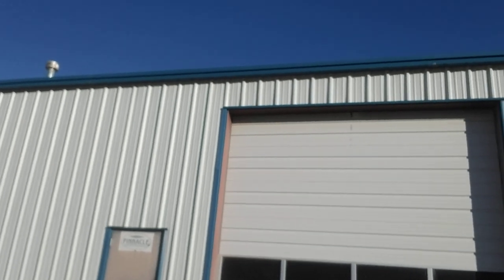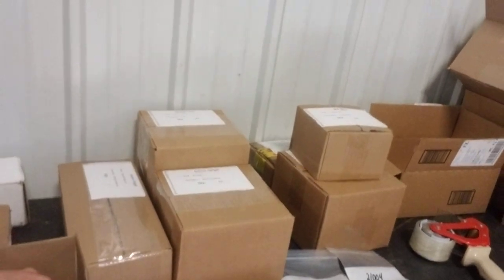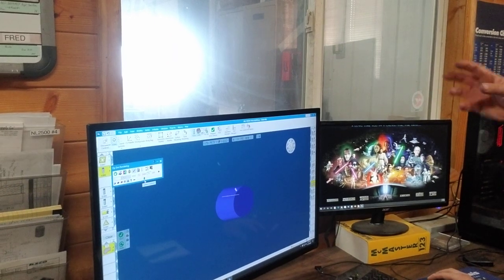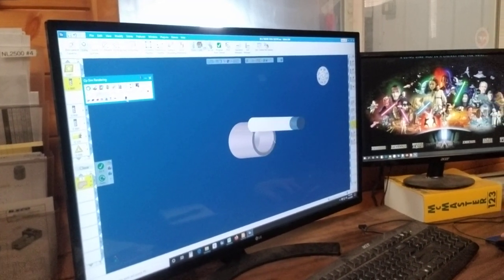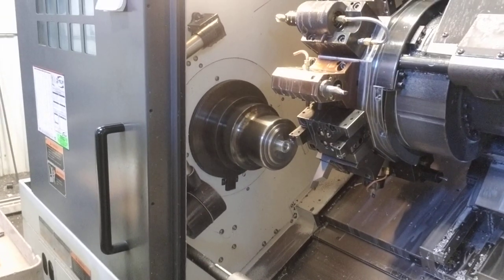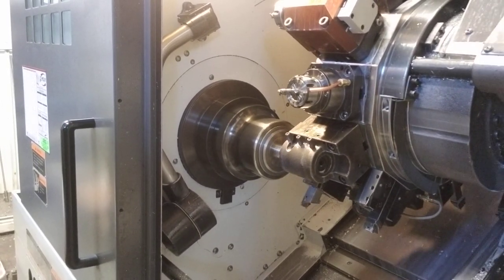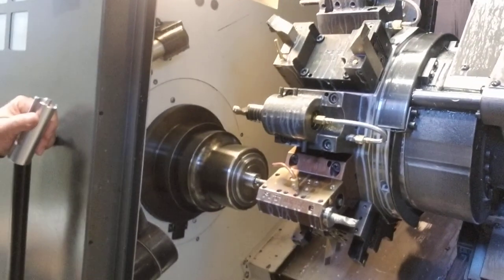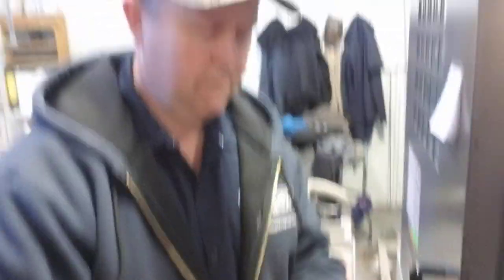How we make the Lakeview Puller cartridge Tool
Good questions deserve clear answers! Why does the tool cost so much? I'll show you why. Today, we take you into the machine shop that builds every part of the Lakeview Puller. From the staging bins to the CNC mills used to craft the aluminum outer extractor sleeve, I take you into the guts of the machine shop so you can see how we build this game-changing invention. To order the Lakeview Puller, feel free to visit us and we will be happy to help you out!